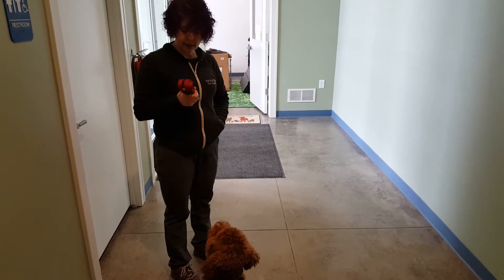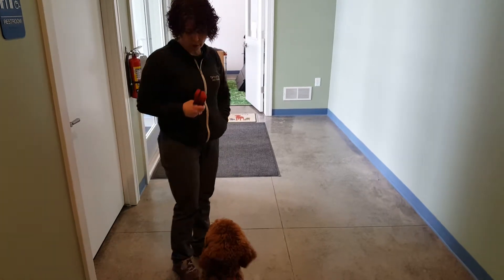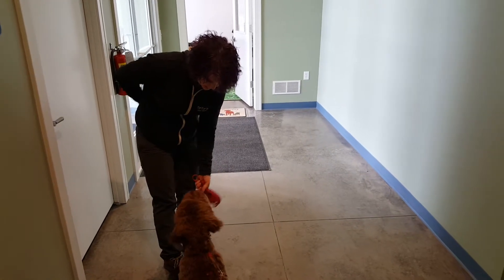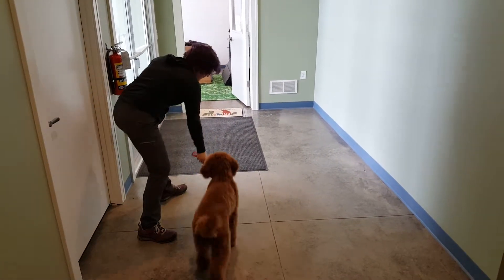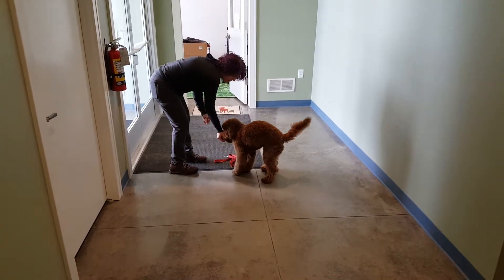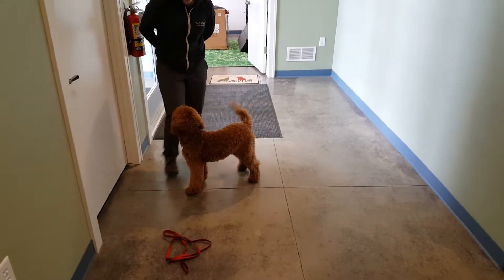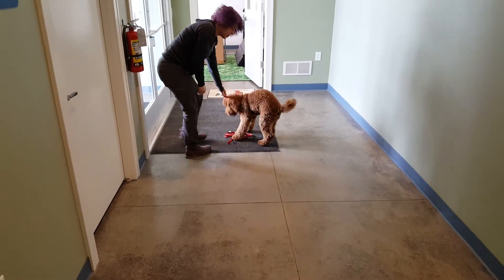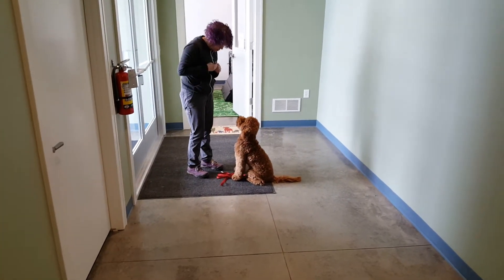Quincy leash targeting 3.8.18